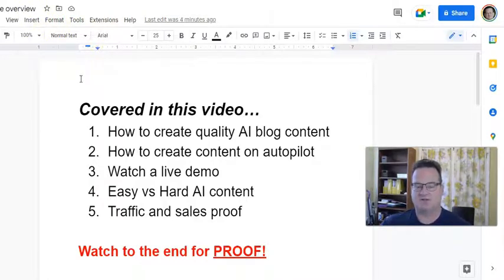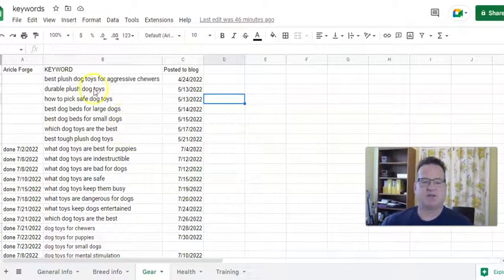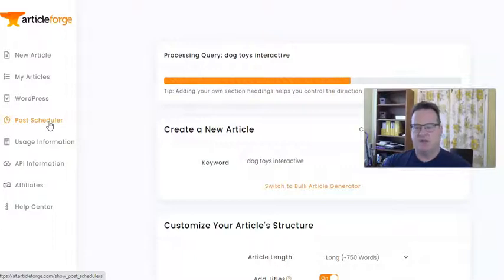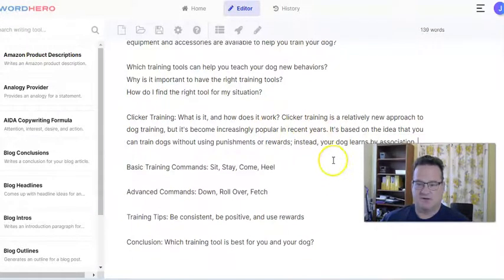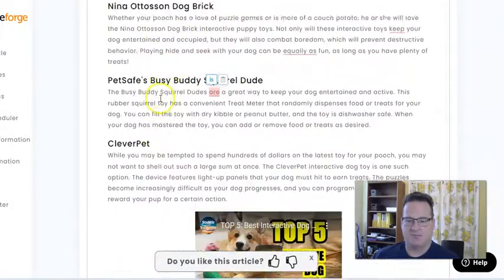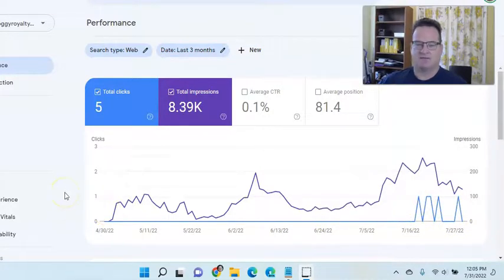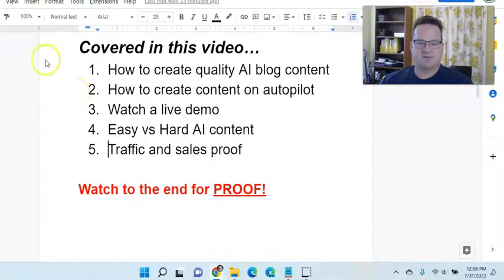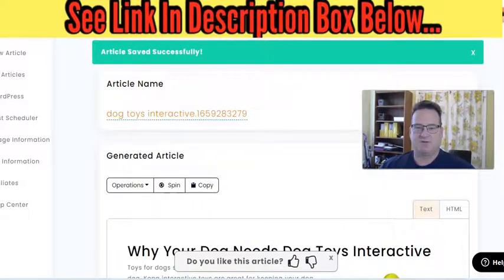How To Create Blog Content With AI Software | Full DEMO Article Forge Review | Easy AI Blog Content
How To Create Blog Content With AI Software

In this video, you'll learn about the benefits of using AI content for your blog. You'll see how AI can help you create more engaging and informative content, and learn about some of the top AI tools that can help you do this. By the end, you'll be ready to start using AI content for your blog and see the amazing results for yourself!